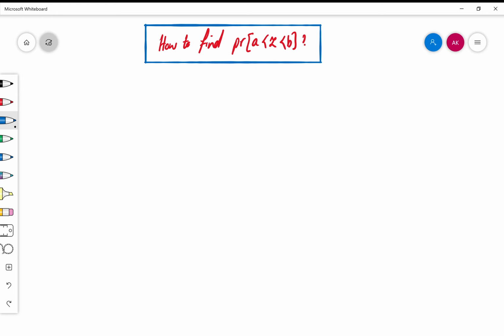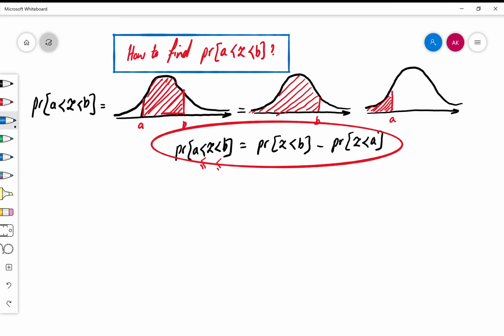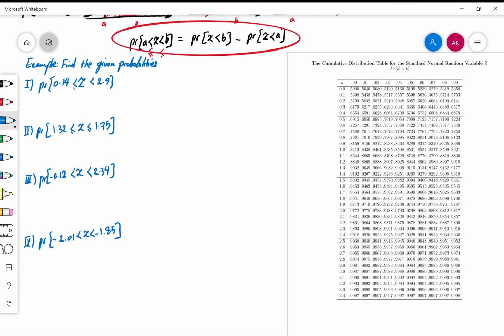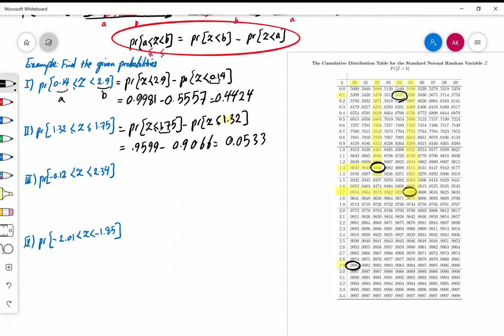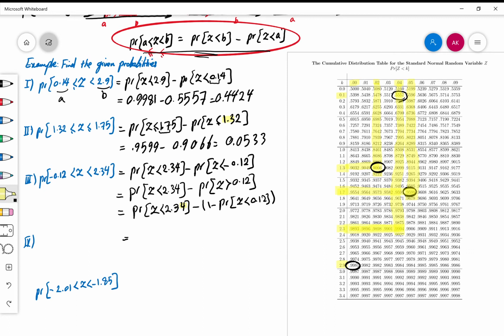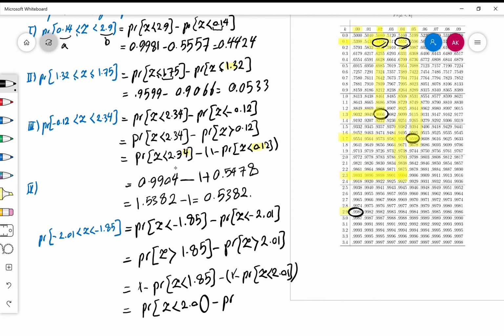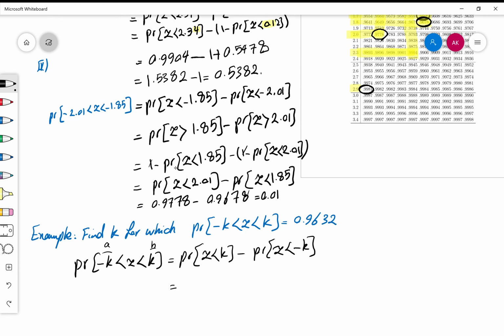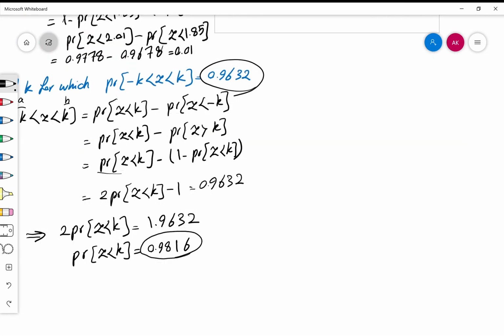Labtube-(Finite Math)-How to use table for Z? IV: Finding Pr[a less Z less b]